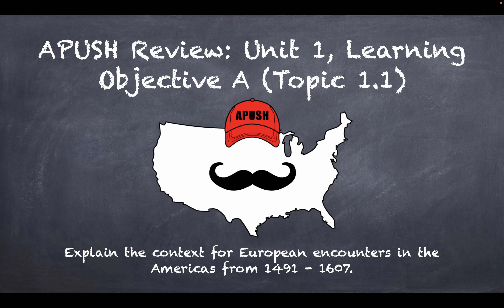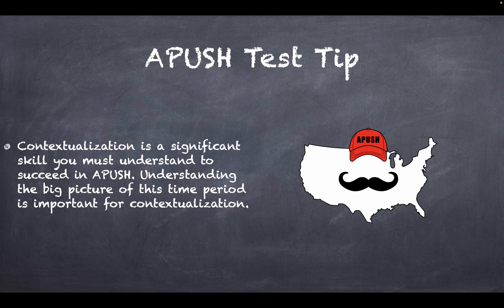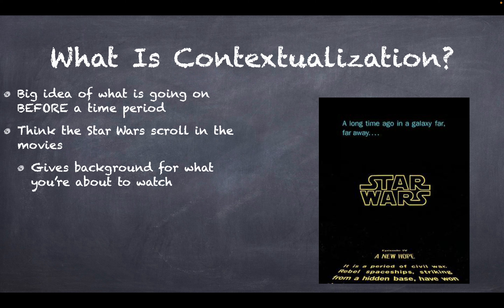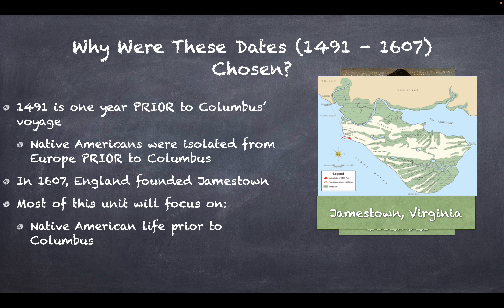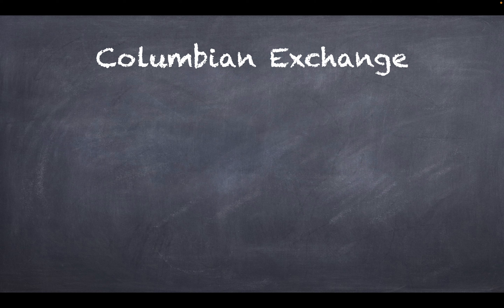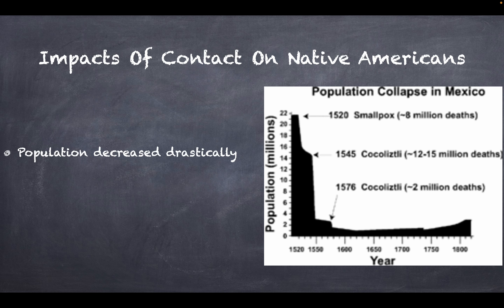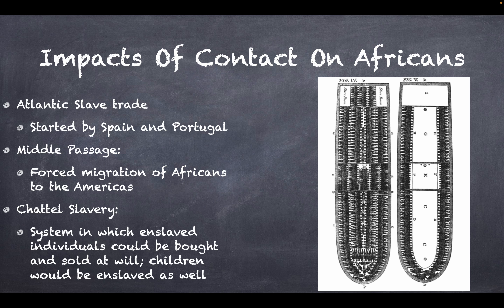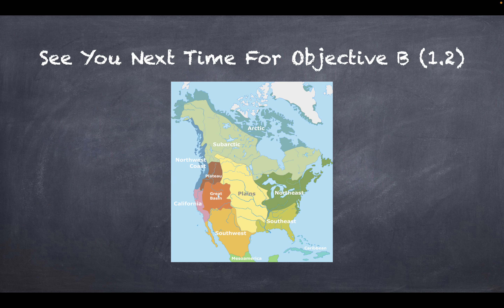APUSH Review: Unit #1, Learning Objective A, Topic 1.1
Want to learn the entire APUSH curriculum in order? You’re in luck. We’re covering ever learning objective, beginning with A, Topic 1.1 In this video, you will learn a brief overview of period 1 that will be explored more in future videos. If you have any questions or comments, leave them below.

If you want to download the PowerPoint used in the video or a fill-in-the-blanks guide, please